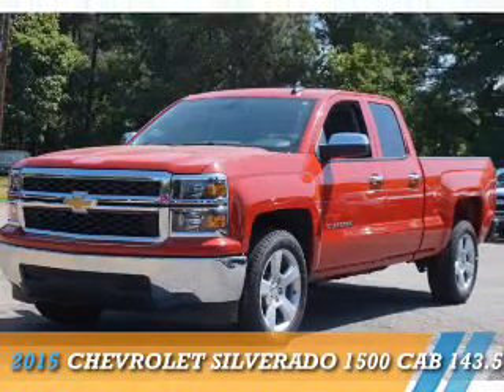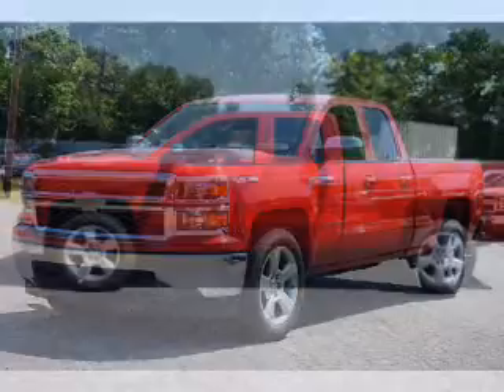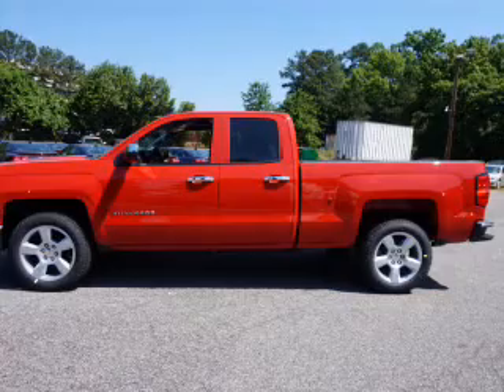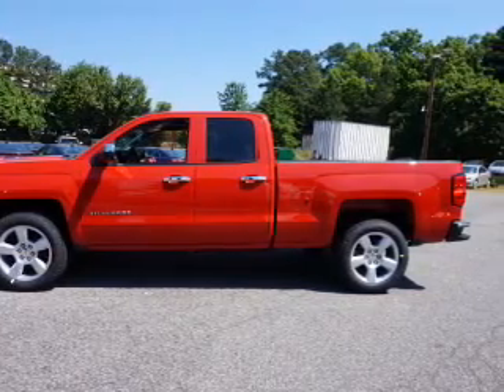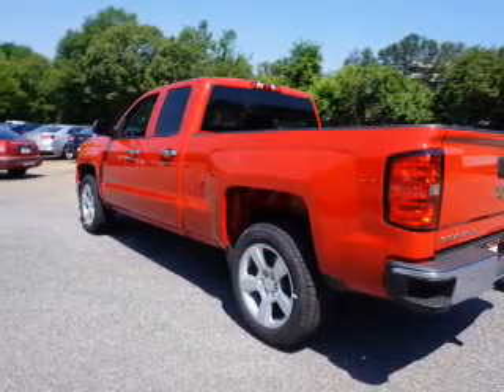2015 Chevrolet Silverado 1500 Z306193 - Smyrna GA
Year: 2015
Make: Chevrolet
Model: Silverado 1500
Trim: CAB 143.5
Engine: 5.3 liter 8 cylinder 2WD
Transmission: 6-Speed Automatic
Color: Red
Mileage: 0
Address:
2155 Cobb ParkwaySmyrna, GA 30080
VIN:1GCRCPEC0FZ306193